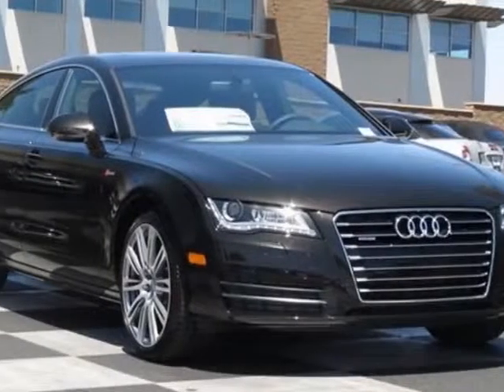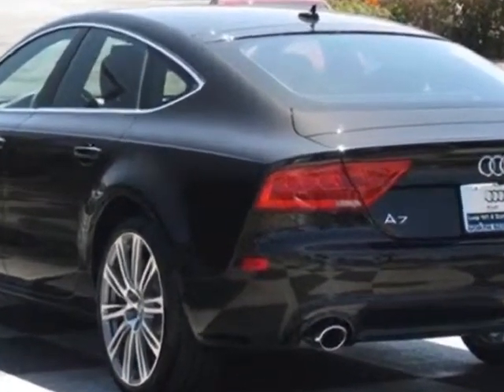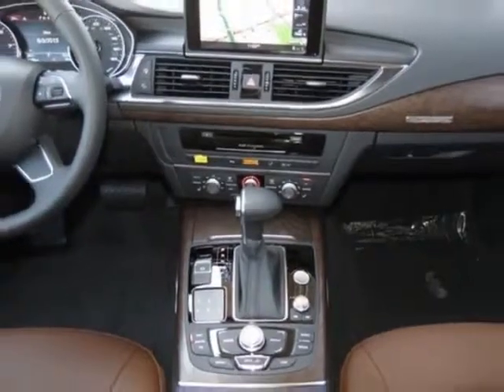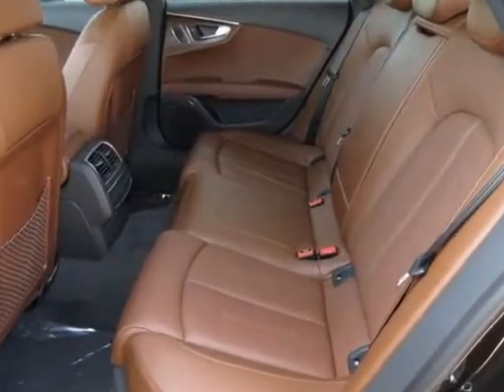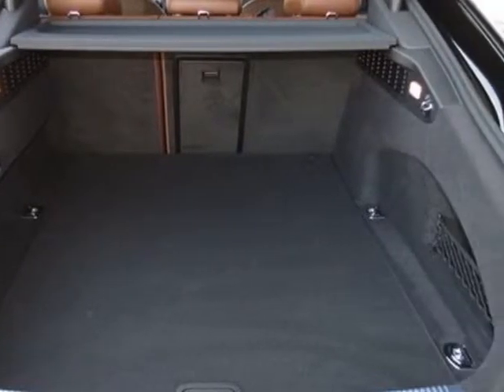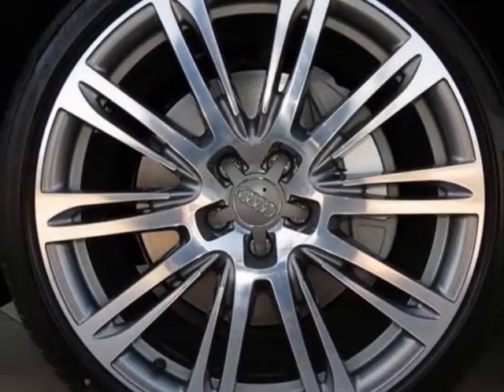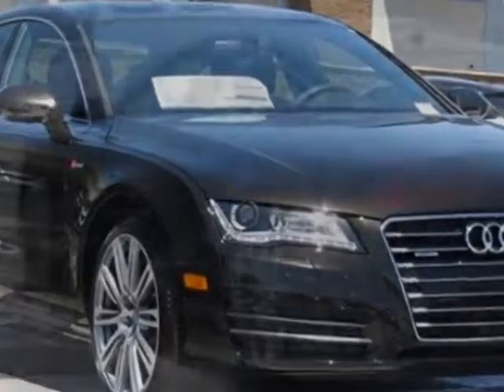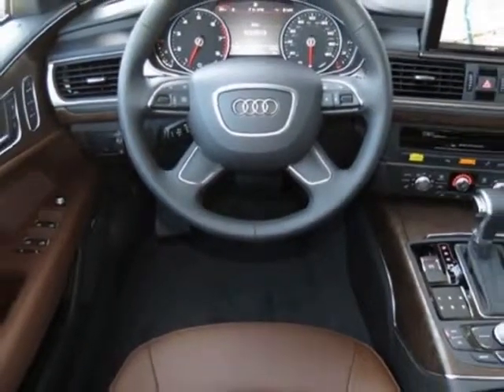2013 Audi A7 4dr HB quattro 3.0 Premium Plus Hatchback - Phoenix, AZ